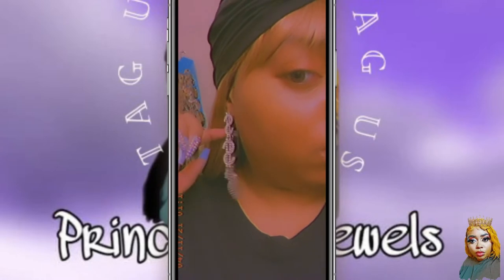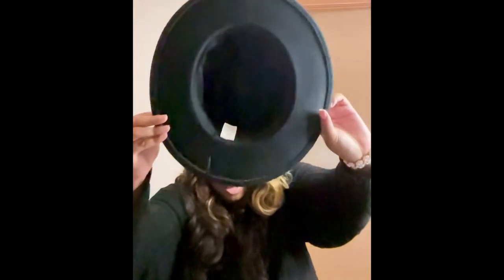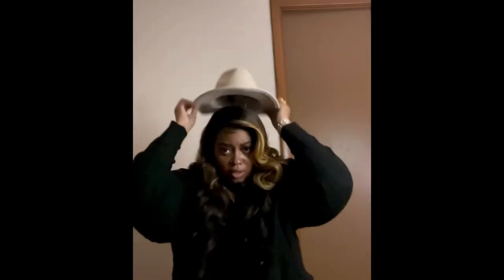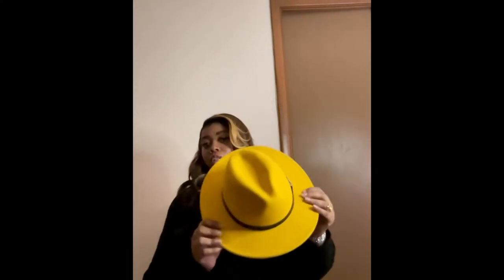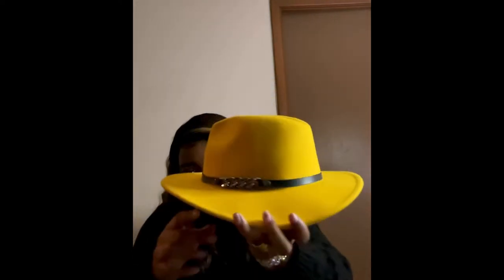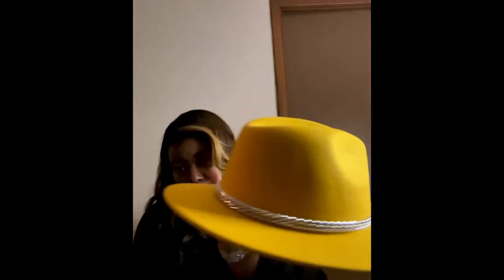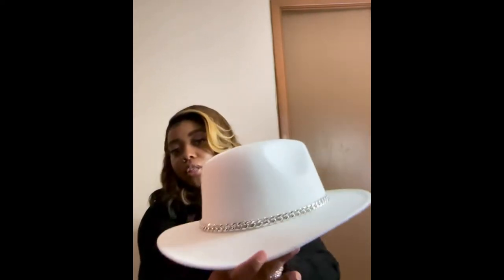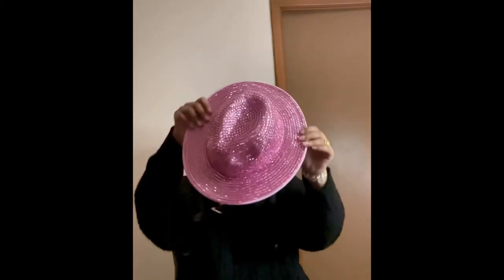Small Business Fedora Hat Inventory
Hello 👋🏼 take a look at our fedora hats they go with every outfit